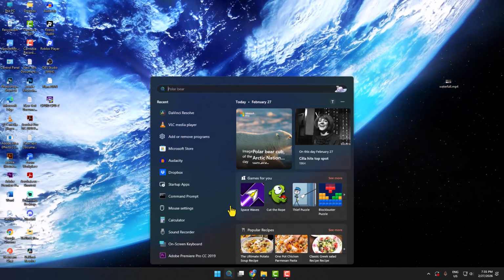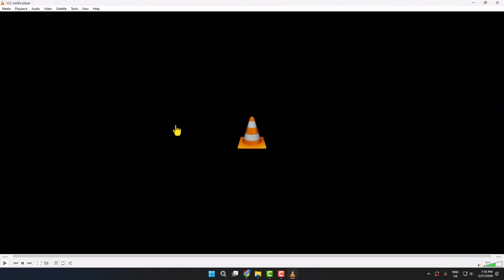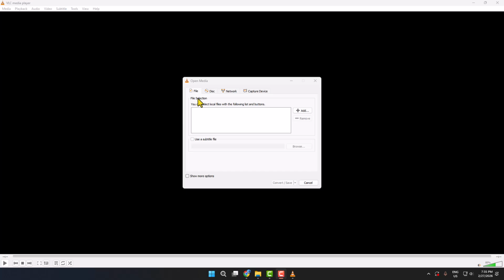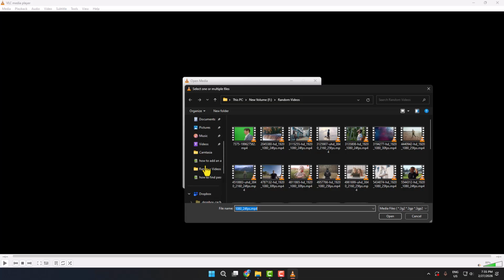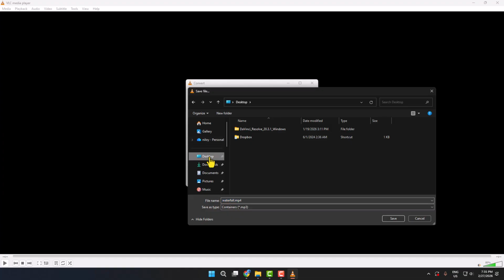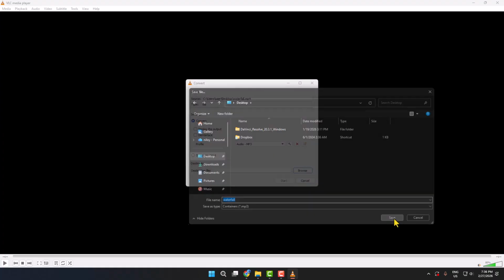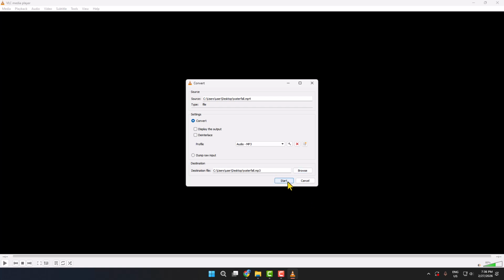How To Convert MP4 to MP3 with VLC Player (2026)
Want to convert MP4 to MP3 using VLC Media Player? 🎵🎬 In this quick tutorial, I’ll show you how to extract audio from an MP4 video and convert it to MP3 format using VLC Media Player step by step. No extra software needed! 💻✨ Perfect for turning music videos, lectures, or clips into audio files quickly and easily.